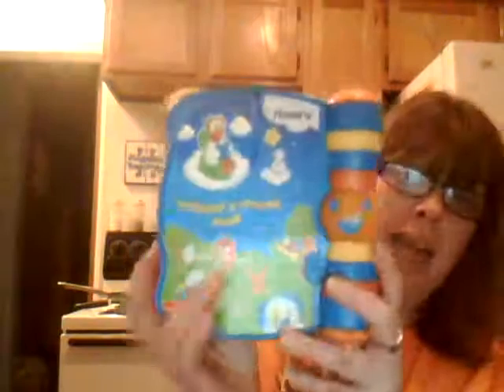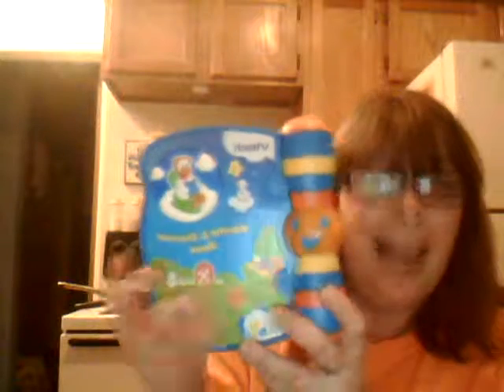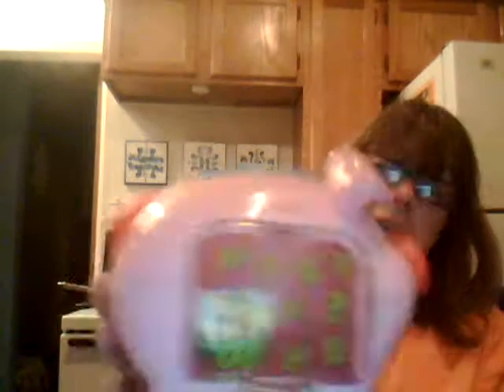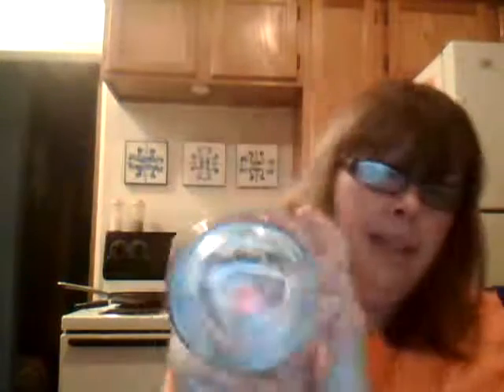My Thrift Store Haul!